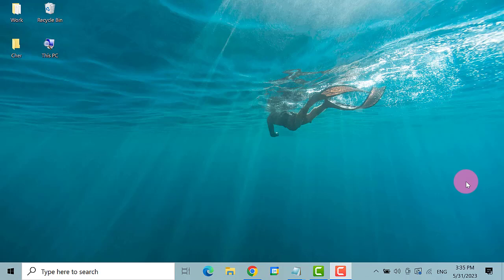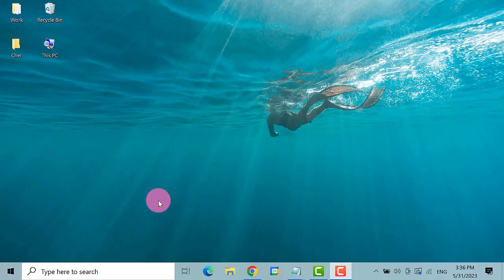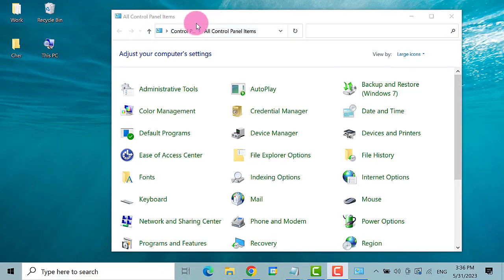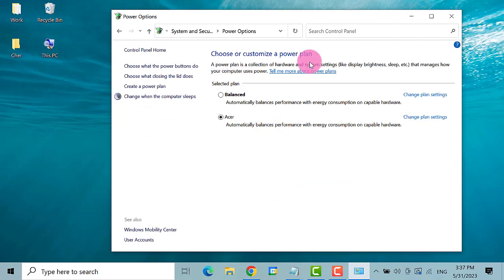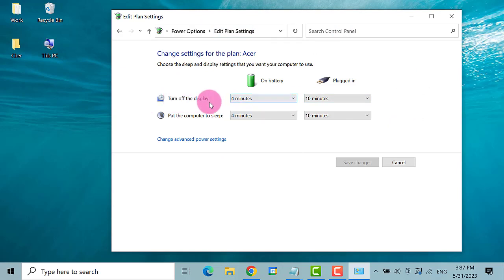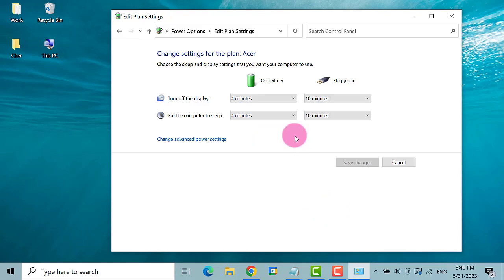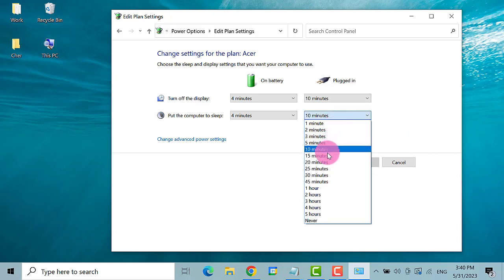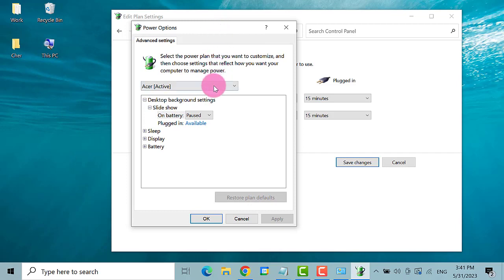How to Turn Sleep Mode On or Off in Windows 10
When it comes to managing sleep mode in Windows 10, this video has got you covered. Discover the step-by-step process to effortlessly turn sleep mode on or off on your Windows 10 device.

You'll also learn how to customize the duration of sleep mode according to your preferences. Whether you're looking to conserve power or optimize performance, this tutorial provides all the essential information you need.

00:00 -Introduction

00:26 -Go to Control Panel